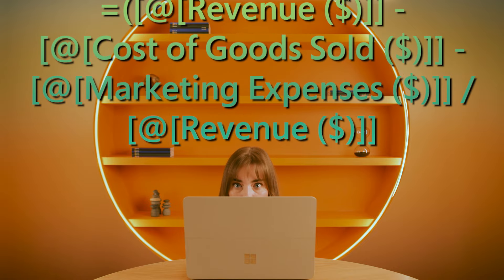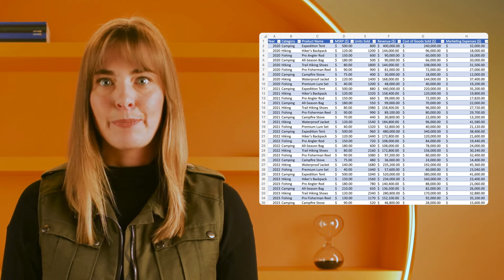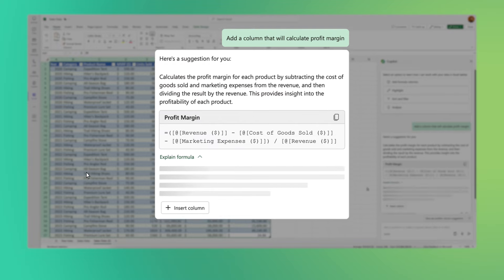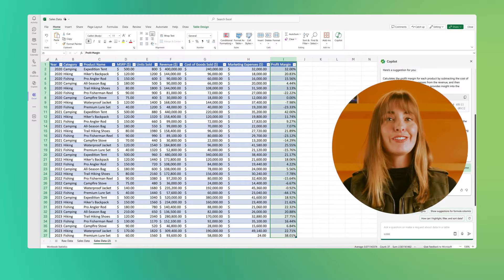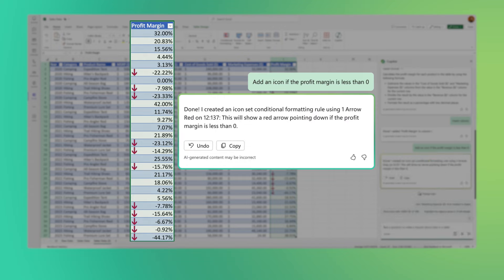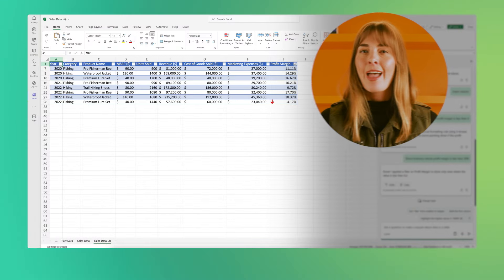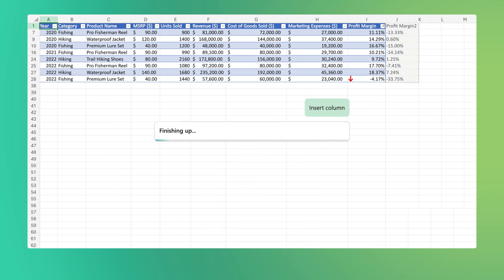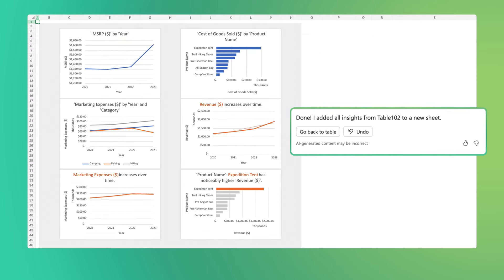How to boost your Excel skills with Copilot | Copilot in Excel Tutorial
Learn how Copilot can help you streamline Excel tasks such as data analysis, formula creation, conditional formatting, data filtering, and chart generation, making complex processes simple and efficient.

0:06  Create a calculation
0:34  Conditional formatting
1:00  Filter data
1:12  Analyze data
1:32  Create a chart